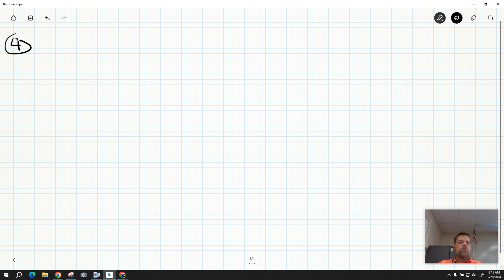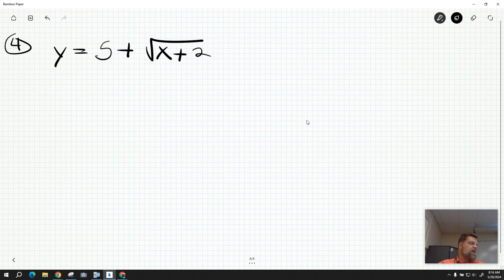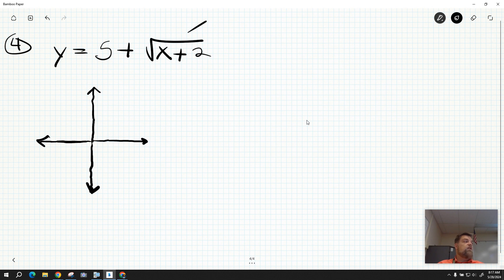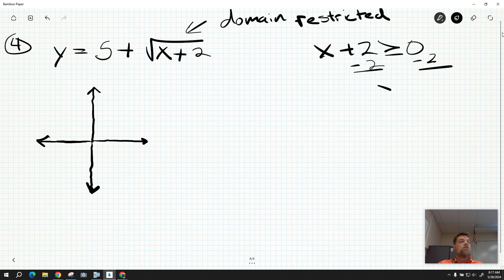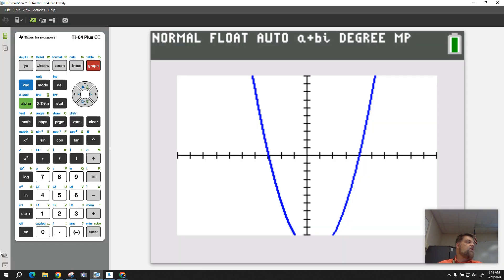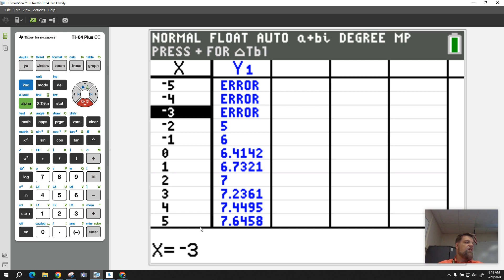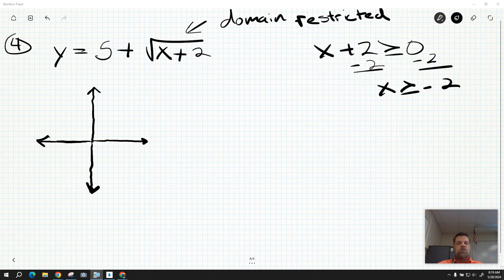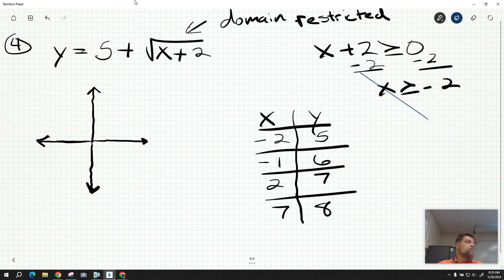Algebra 2 S2 Final Exam Review Part 2 Problem 4